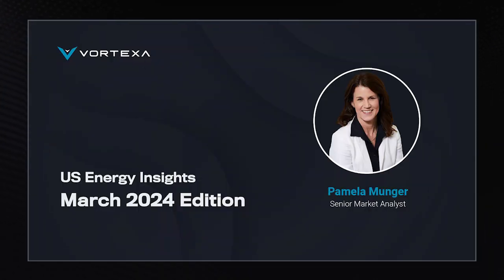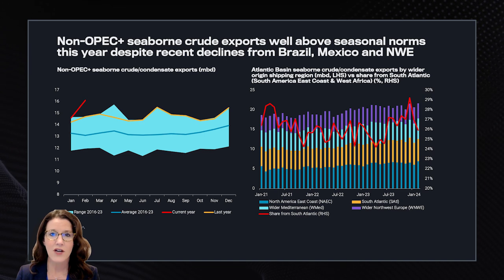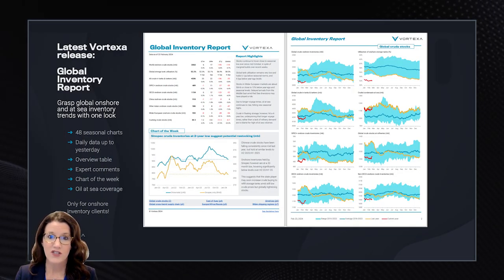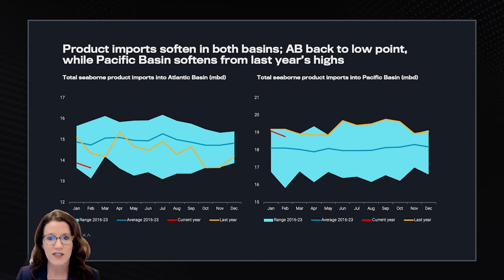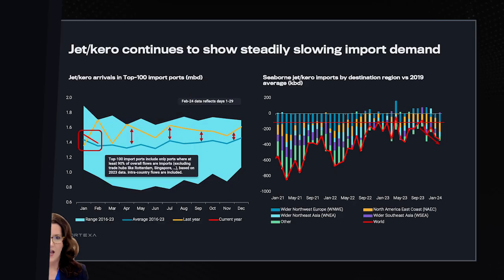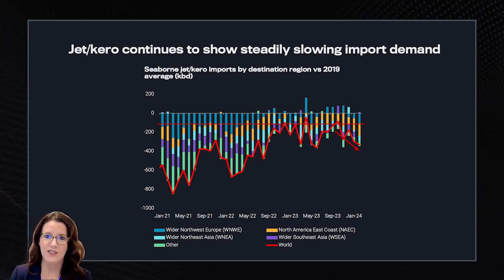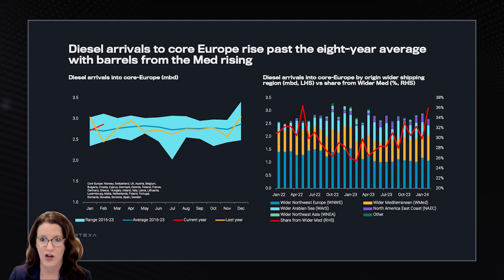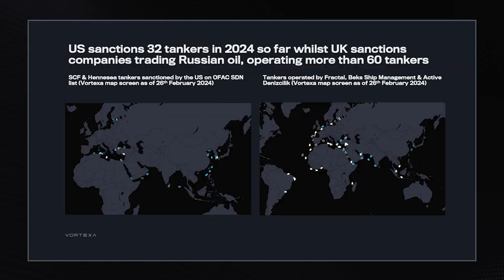US Energy Insights: March 2024 with Pamela Munger, featuring Armen Azizian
We are happy to release the March edition of the US Energy Insights series!
This issue is hosted by Vortexa’s Lead Market Analyst Pamela Munger with a special guest speaker - Armen Azizian, Senior Oil Risk Analyst at Vortexa. Powered by Vortexa’s best in class tracking analytics, US Energy Insights gives you an expert insight into the latest trends and market conditions within US energy.

In March we will dive into:
💡Non-OPEC+ seaborne crude exports and inventories

💡Atlantic Basin vs Pacific Basin clean product import patterns

💡Jet/kero – bullish or bearish?

💡Voyage distances for crude and clean tankers

💡Special Interview with Armen Azizian covering the US sanctions on operating Russian & Iranian fleet and Russian crude exports on high-risk tankers

About the speakers:

Pamela Munger is a Lead Market Analyst with over 20 years of industry experience, and as one of the Vortexa ‘First 5’, has played an integral role in scaling analysis activities within the organization since the very beginning.

Armen is a Senior Oil Risk Analyst at Vortexa, who focuses on crude storage developments as well as sanctioned flows, with a specific focus on Iran.

Enjoyed this video and want even more insights? Sign up for the Vortexa newsletter to receive weekly analysis and reports from Pamela and the Vortexa analysis team